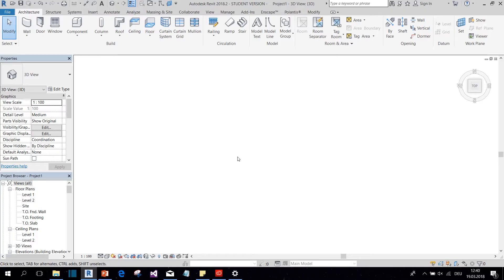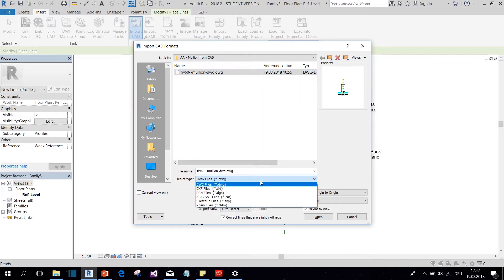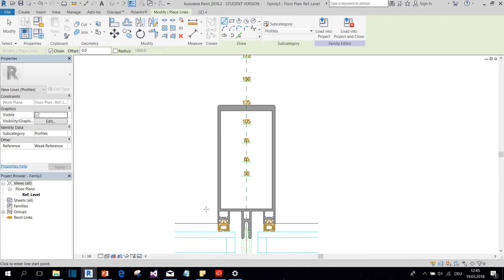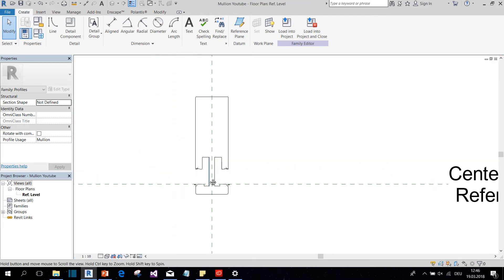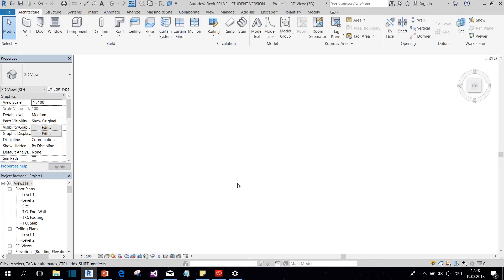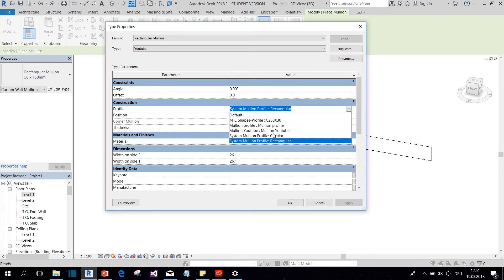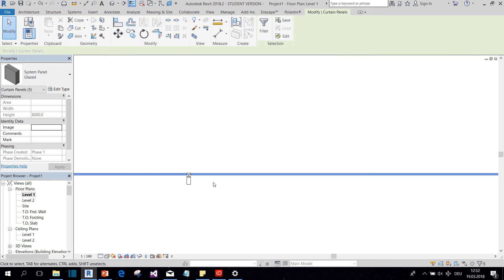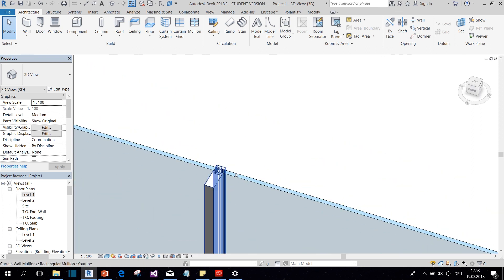Revit - How to create a MULLION from CAD profile (.dwg, .dxf, ...)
In this tutorial I will show you how to create a mullion element in Revit based on a .dwg-file, .dxf-file or any other CAD-format. I follow these steps:
- create a new family
- import CAD file
- draw lines based on CAD
- import to project
- make correct adjustments to offset and glazing

I publish new tutorials every monday!